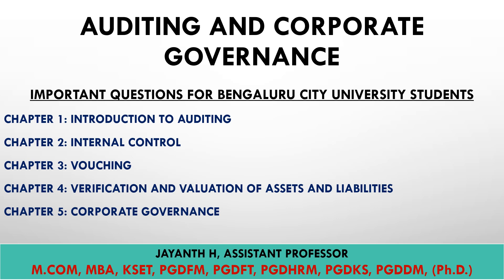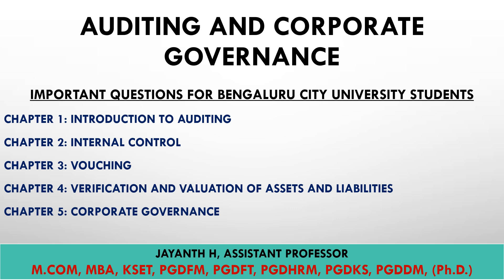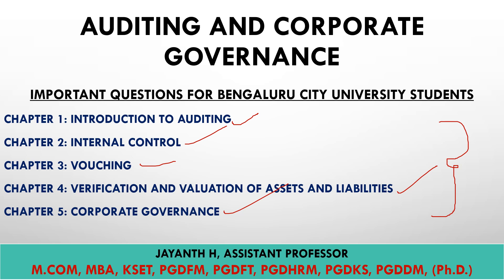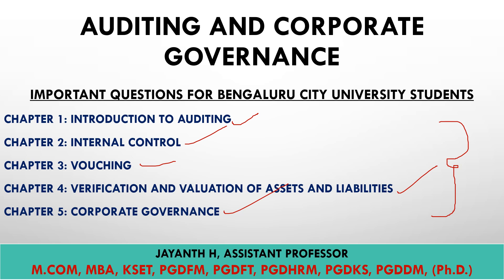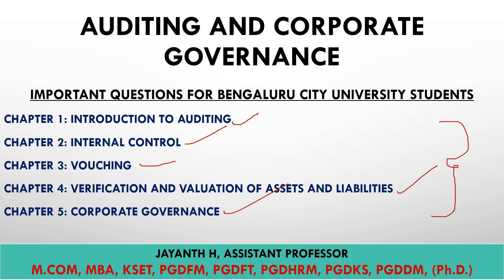Important Questions of AUDITING AND CORPORATE GOVERNANCE - BCU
This video will be helpful for Last Minute Revision on Auditing and Corporate Governance.